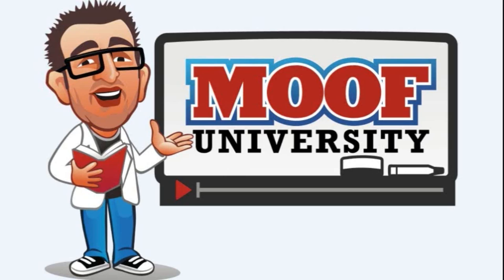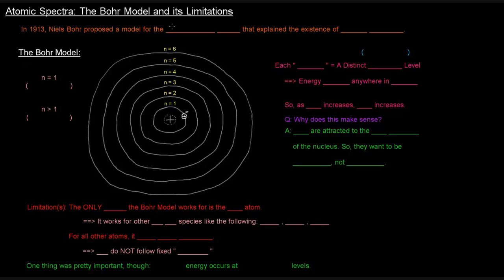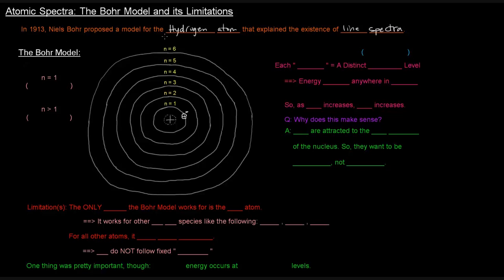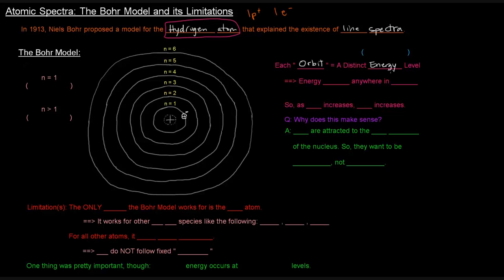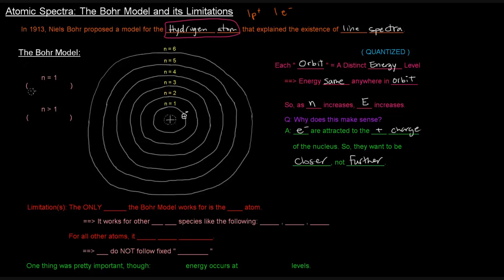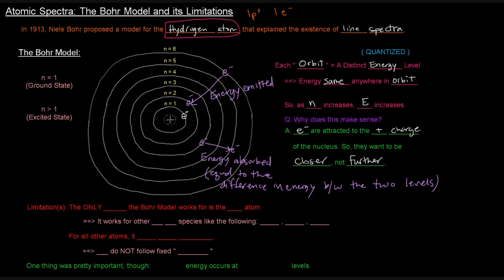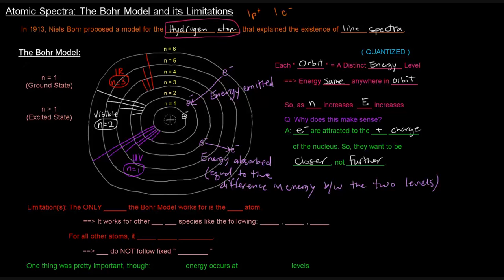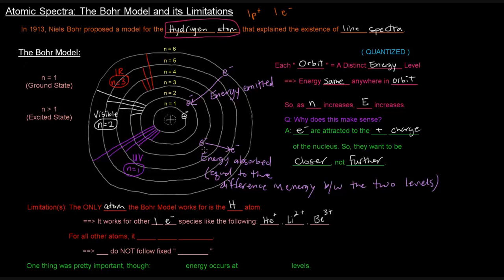Atomic Spectra (Part 2 of 2) - The Bohr Model and its Limitations